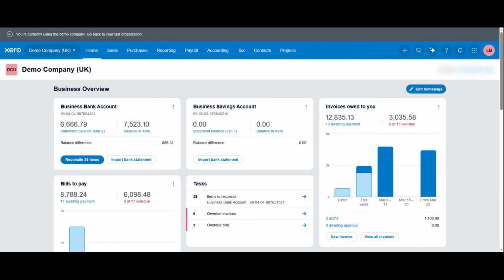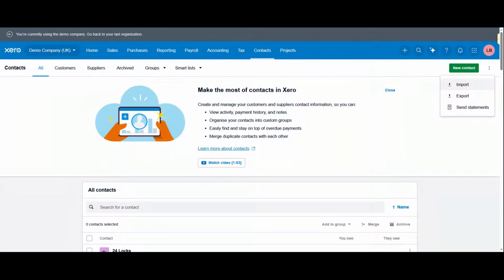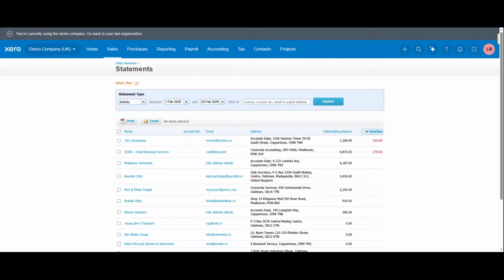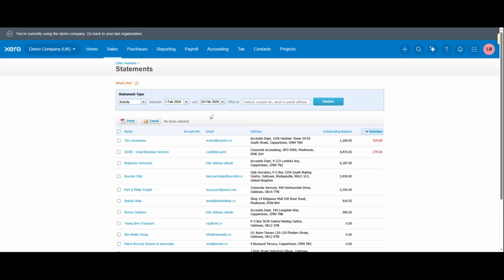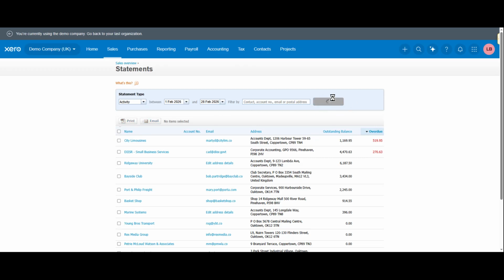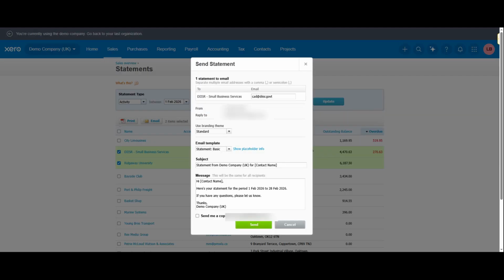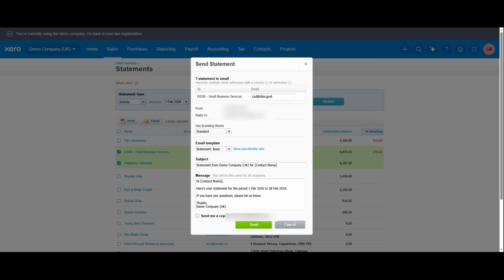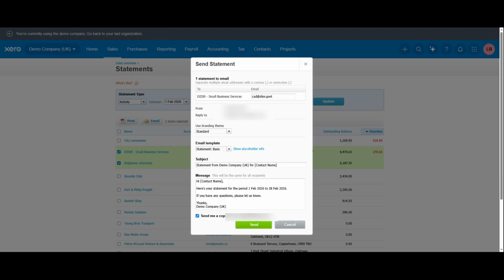How To Email Customer Statements Using Xero (2026 Easy Guide)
Learn how to email customer statements in Xero step by step, including choosing statement types and customizing the email template.
Follow this easy 2026 guide to send activity or outstanding statements quickly and professionally.

Timestamps:
0:00 Introduction
0:42 Navigate to Send Statements
1:18 Choose Statement Type
1:55 Select Date Range & Update
2:20 Select Customers & Email
2:50 Edit Email Template & Send